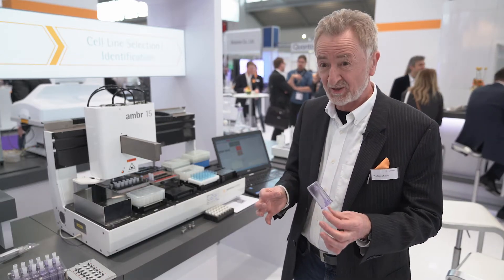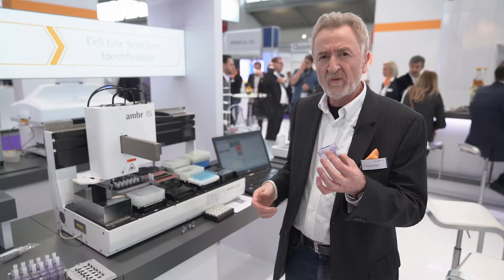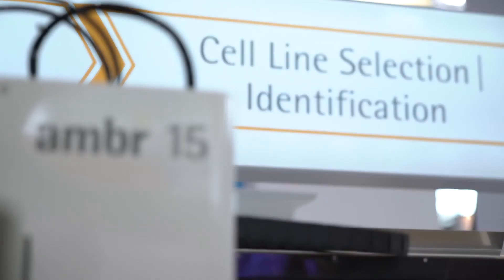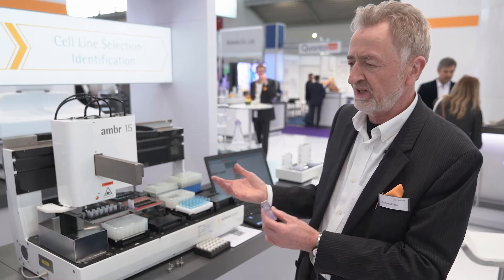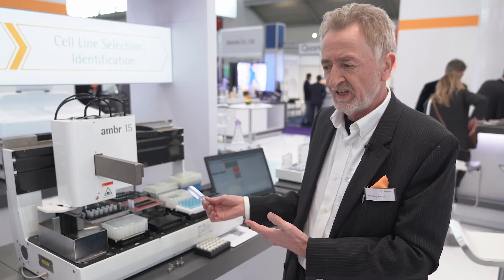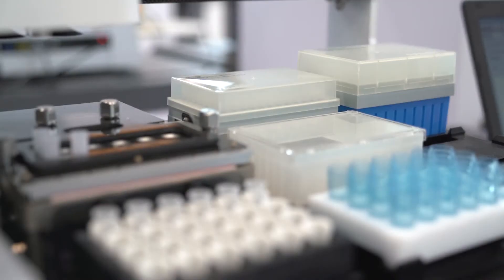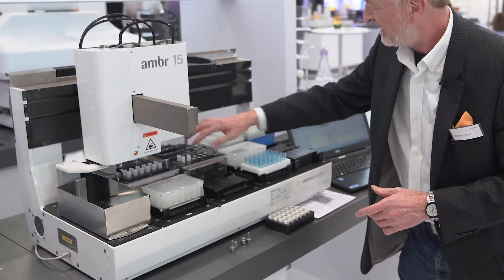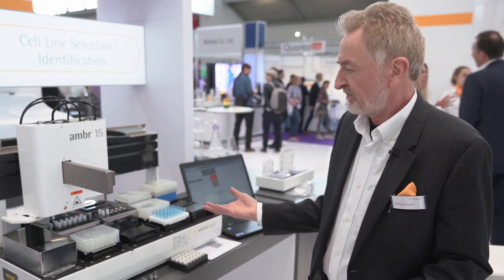ambr® 15 automated microscale bioreactor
ambr® 15 cell culture mimics the characteristics of classical bioreactors at microscale (10 mL–15 mL) by using cost-effective disposable micro bioreactors controlled by an automated workstation. The system enables the rapid evaluation of multiple bioreactor cultures at microscale, increasing productivity in cell line development – with significant savings on materials and labor.